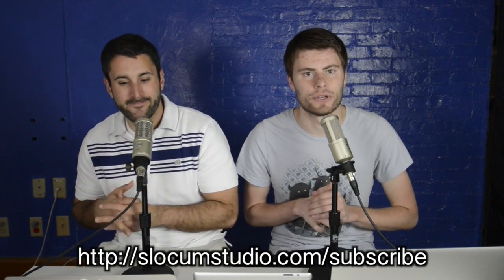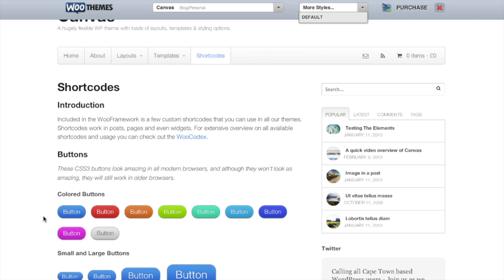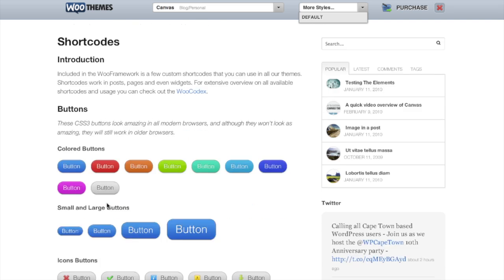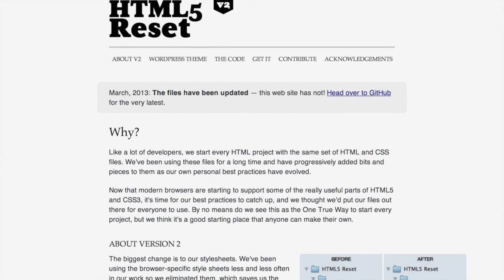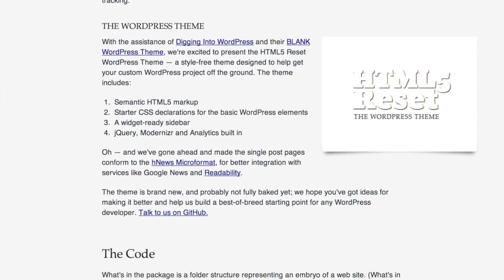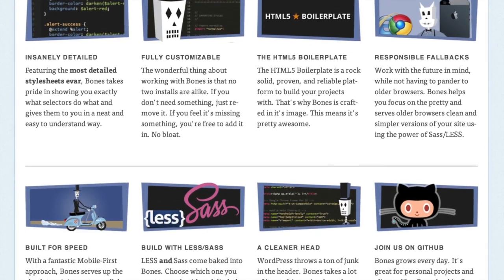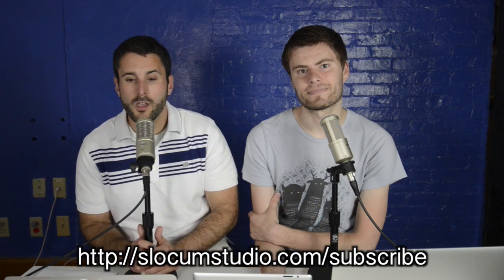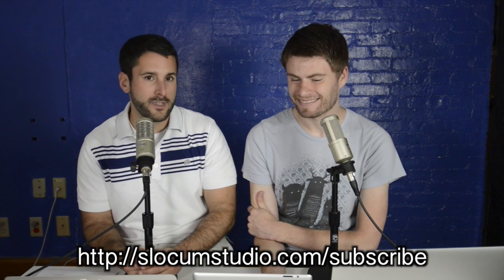WooThemes Canvas and Naked Themes for WordPress - PressThis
Continuing their look at WordPress theme frameworks, the guys stumble upon Canvas by WooThemes, a recurring character in their look at great WordPress products. Is the pedigree of Woo still there?

What if you want to get naked? No, not like that! We are talking about naked theming on WordPress. Matt and Dan take a look at a couple barebones WordPress themes to put some ease on the shoulders of the WordPress developer or designer.